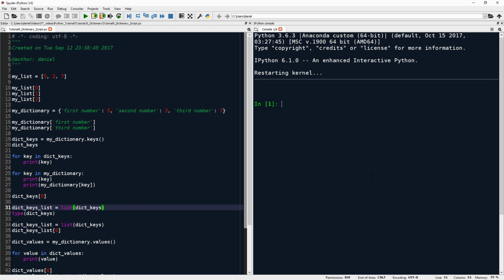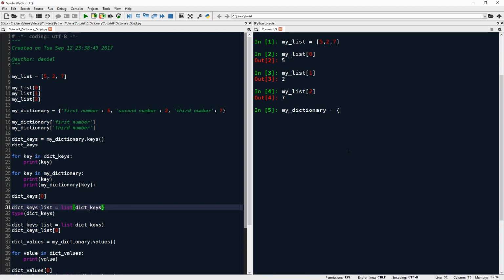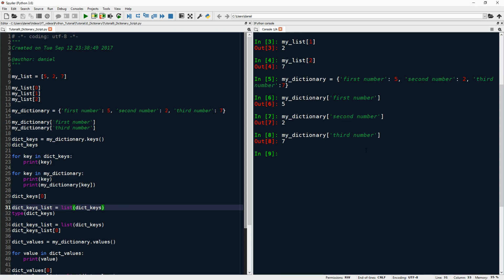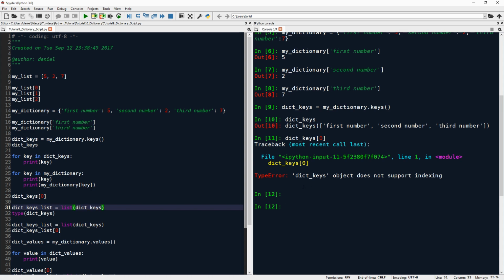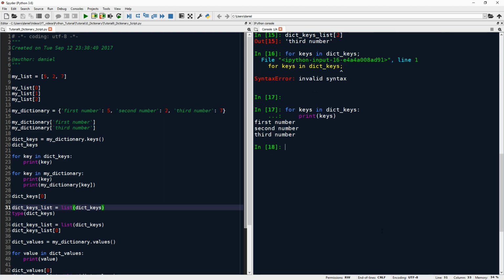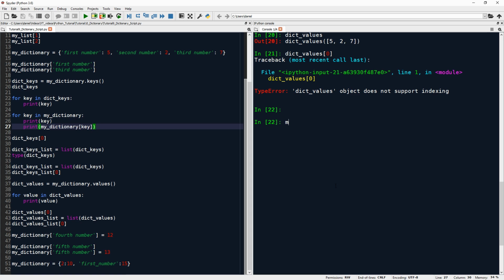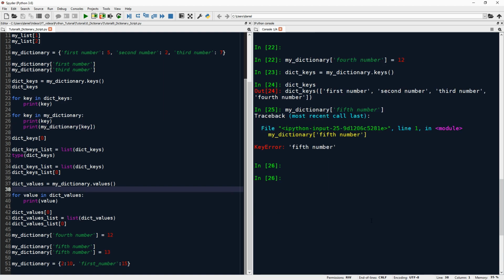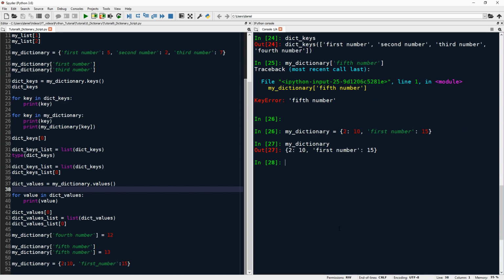The dictionary type - Python Tutorial #8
Here we take a look at dictionaries. Like lists they give us a way to collect a lot of objects in one place. Unlike lists however, they offer us a mapping between a key and a value.